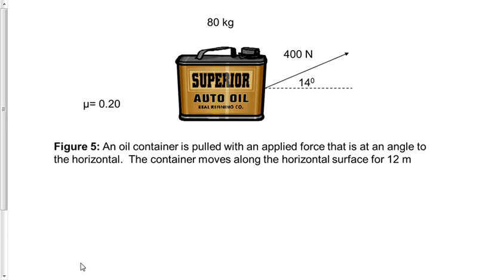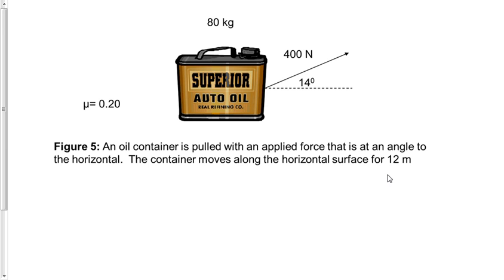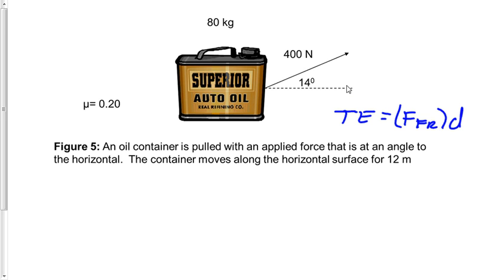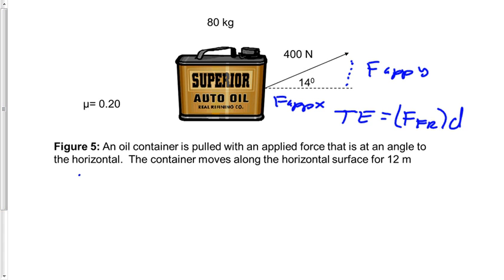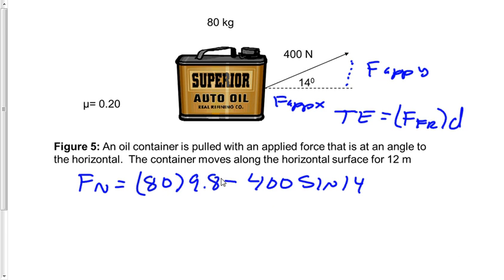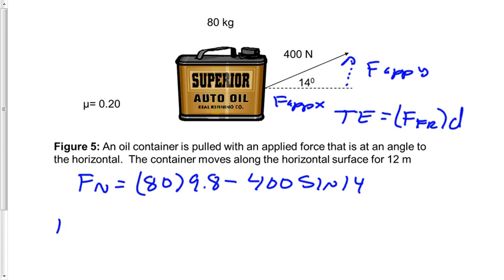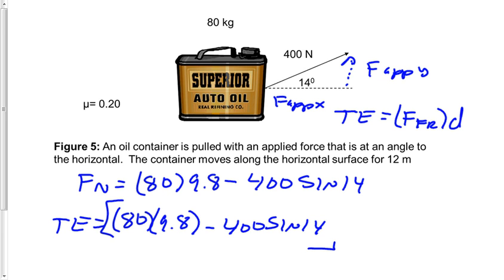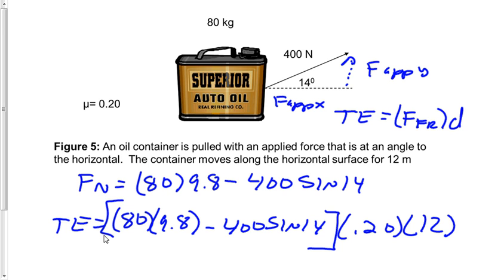Thermal Energy 2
The thermal energy of an object is calculated while it is being pulled at an angle to the horizontal.